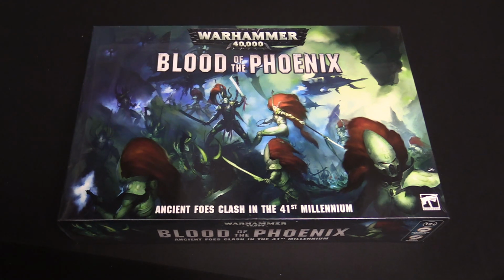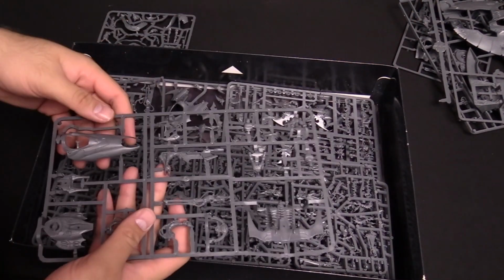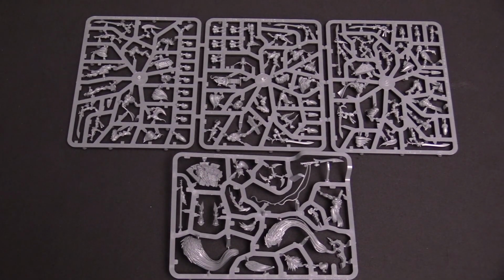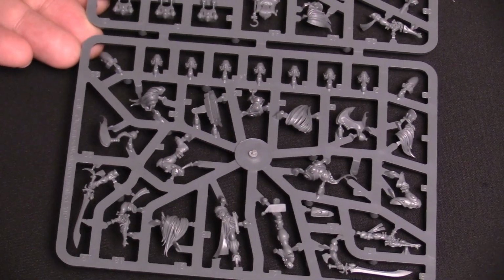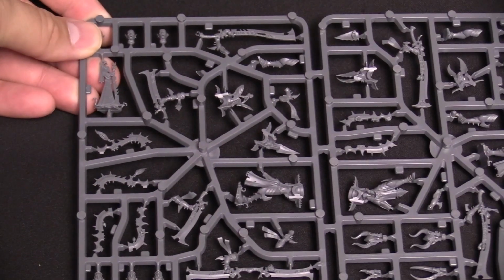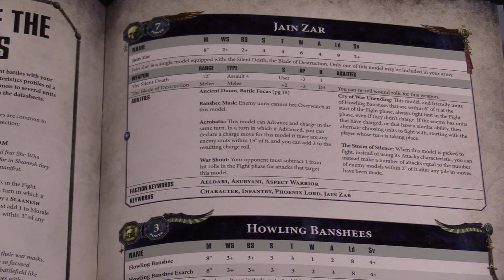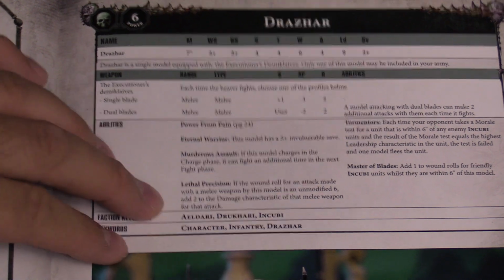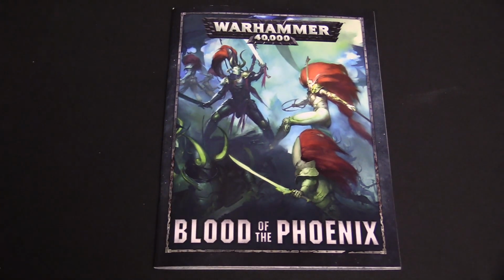BoLS Unboxing | Blood of the Phoenix | Warhammer 40,000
Blood of the Phoenix is in the studio! Check out the latest campaign book and plot twist for Warhammer 40,000!

Host: AdamHarry
Sound FX: Temple Bell | Mike Koenig